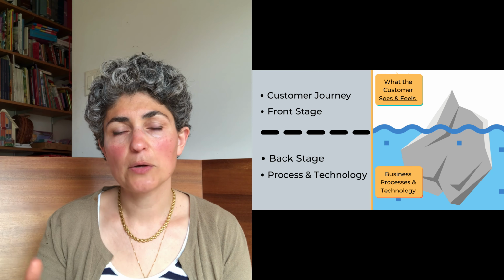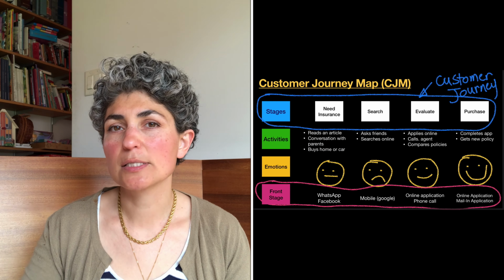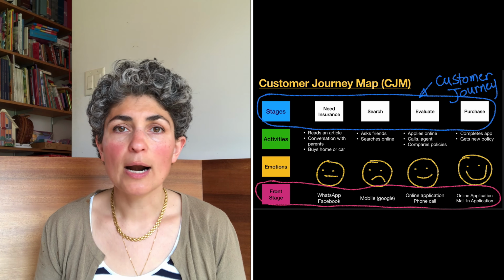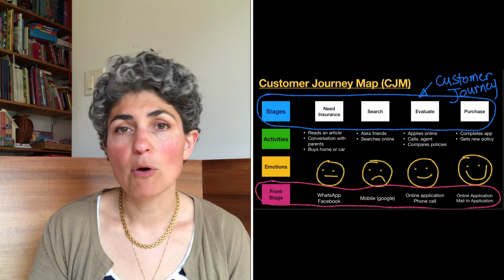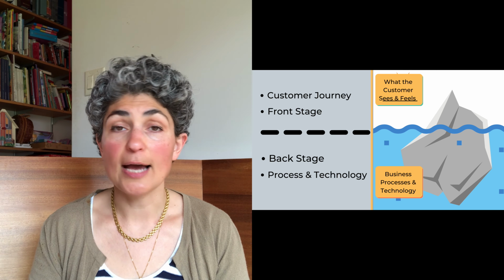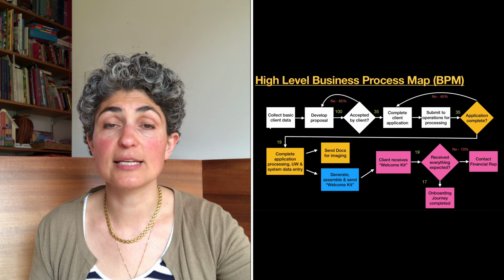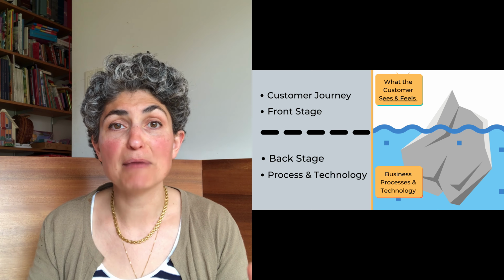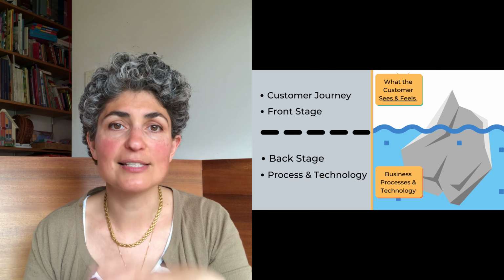Do I Need Both Process and Customer Journey Maps?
There is a lot of excitement around Customer Journey Maps (CJM) - rightly so.  It helps us understand the emotional journey and the resulting experience that a customer or prospect goes through as they interface with a company.
But when it comes to defining a CX (customer experience) or transformation strategy, we will need both Customer Journey Map and Business Process Mapping (BPM).  Think icebergs - CJM is the tip, what the customer sees and feels.  What lies below are the processes & technology that define and support that experience.  To understand those processes we need BPMs.
Watch this video as I compare CJM to BPM:
1. How they are similar
2. Each mapping technique and its goals
3. What makes them different
4. How they work together
5. Why we need both of them
Let me know how you are using CJM; where you may have concerns or have seen great success.

***Our Book